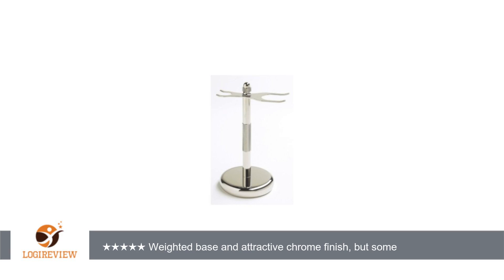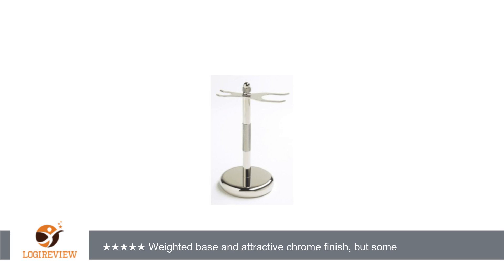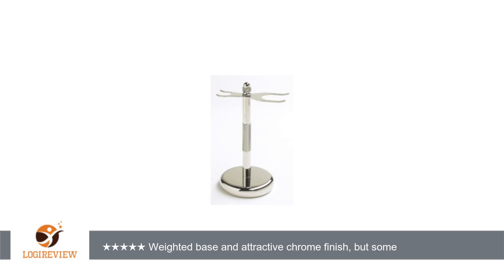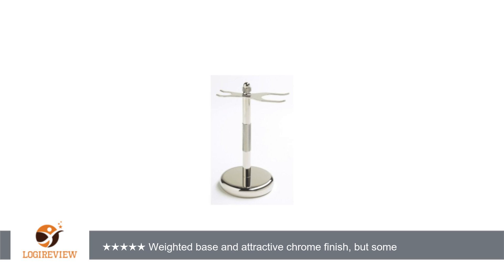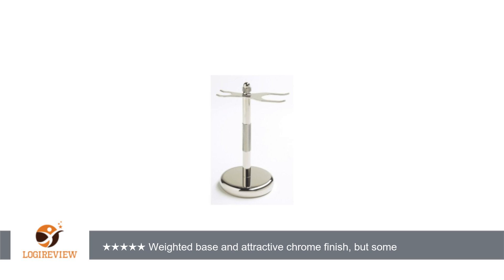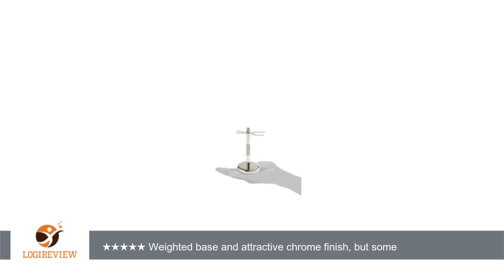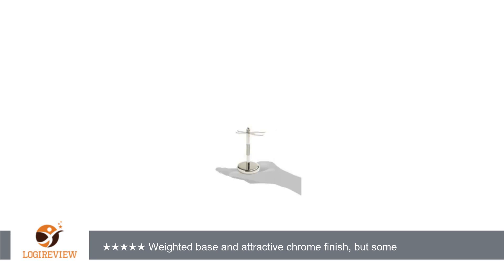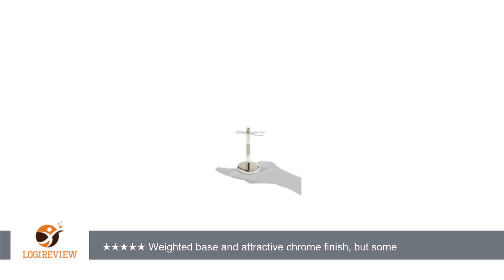Colonel Conk Classic Shave Stand Model 775 Chrome | Review/Test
Review about   Colonel Conk Classic Shave Stand Model 775 Chrome
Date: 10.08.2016